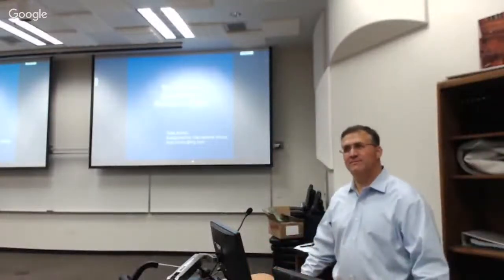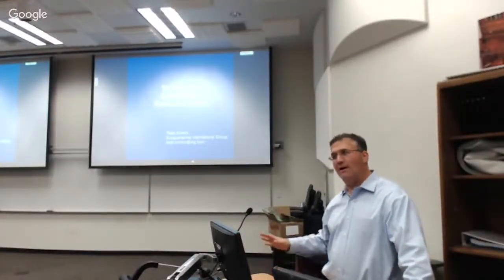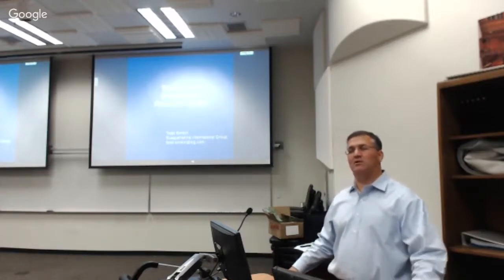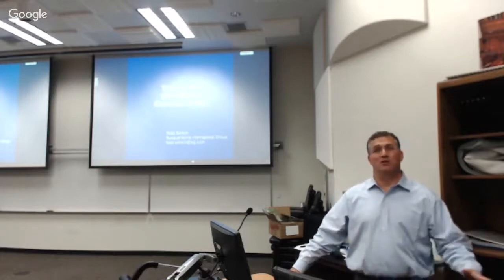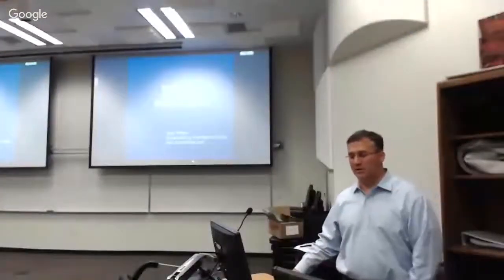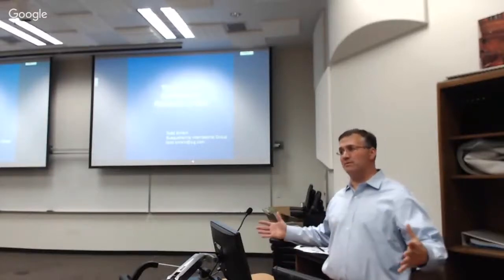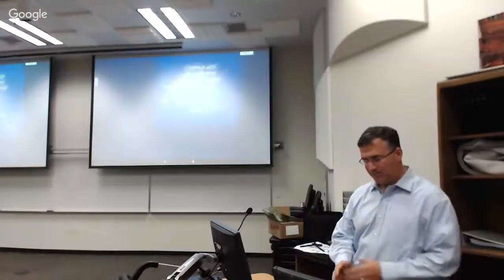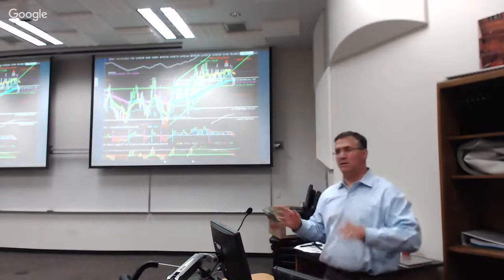CS 7646: Guest Speaker Todd Simkin of Susquehanna